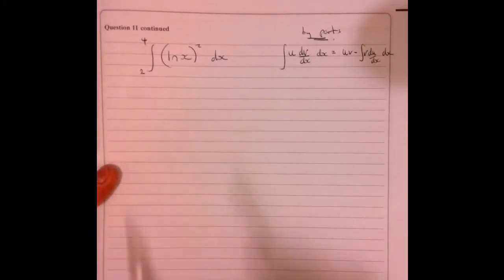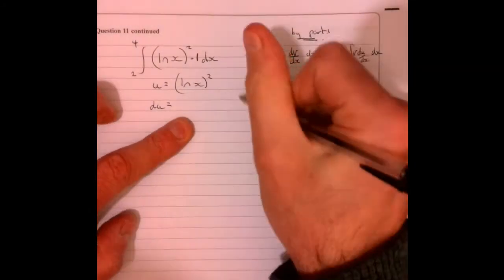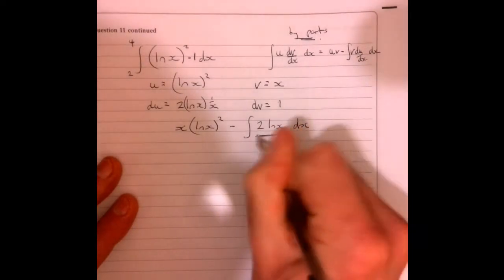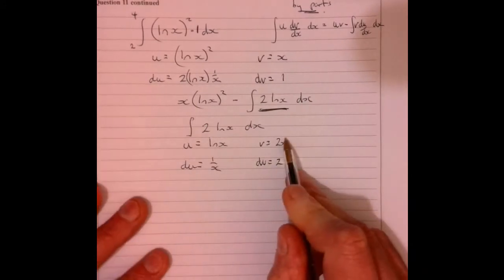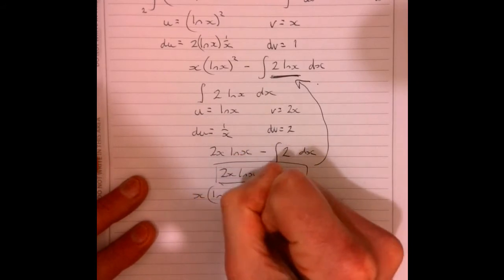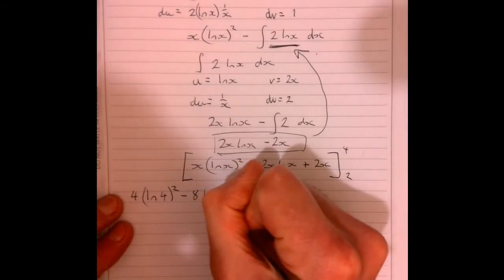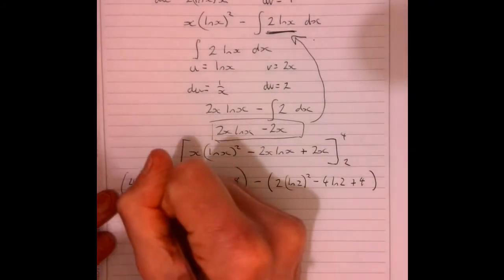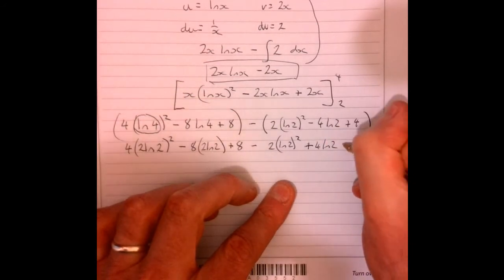Question 11 A Level Maths Edexcel 2021 Paper 1